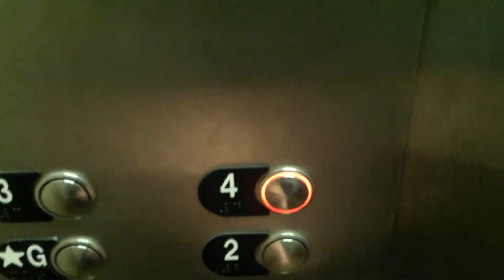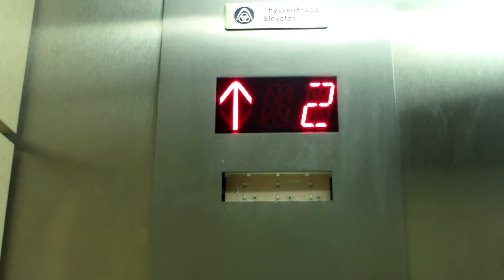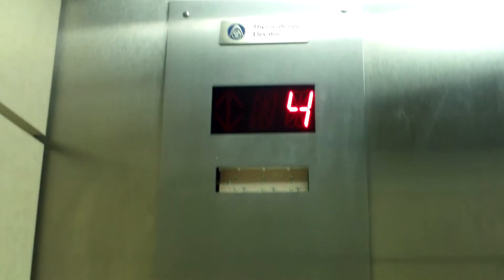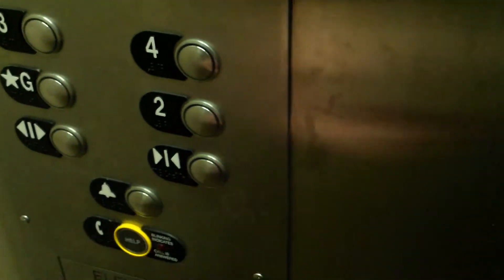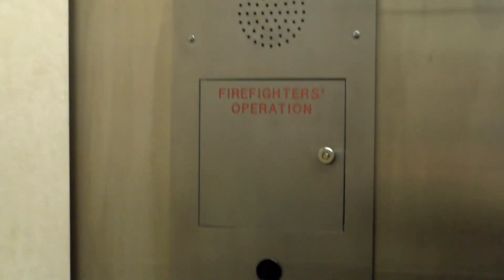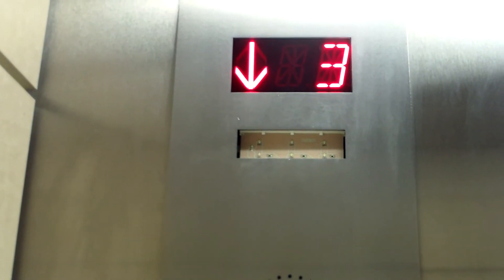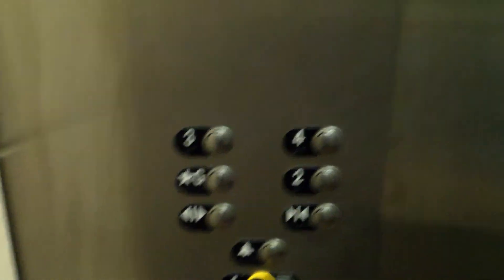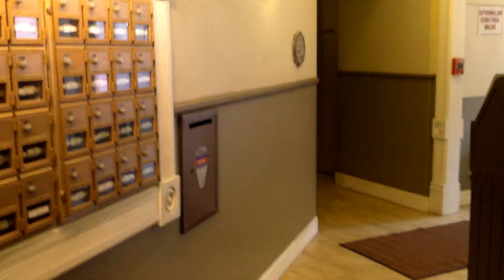Highest Elevator in the US! ThyssenKrupp Traction Elevator at Tabor Grand Apartments, Leadville, CO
Believe it or not, this is probably the highest elevator in the US! It may only travel 4 floors, but at an elevation of 10,152 feet, it travels higher than any other elevator in our country. As you might be able to tell, this used to be an old Otis elevator and got a fixture and controller modernization from ThyssenKrupp. The specifications can be found below.

Brand: ThyssenKrupp
Motor Type: Traction
Controller Type: Digital
Modernized: Yes
Hall Stations: ThyssenKrupp VR
-Illumination Color: Red
-Button Type: MAD BS Moon
-Panel Finishing: Stainless Steel
-ADA Compliant: Yes
Hall Lanterns: None
Cab Stations: ThyssenKrupp VR
-Illumination Color: Red
-ADA Compliant: Yes
Indicator: ACME
-Illumination Color: Red
Cab Lanterns: ThyssenKrupp
-Illumination Color:
  -Up: White
  -Down: Red
-Lantern Style: Traditional Arrows
Phone: ThyssenKrupp
-ADA Compliant: Yes
-Location of Phone: On Panel
Door Type: Single Slide
-Safety Sensor Type: Infrared
Fire Service: Phase I and Phase II 2004 Code
Capacity: 1500 Lbs
Speed: 100 FPM
Distance Traveled: 40 Feet
Floors Served: *G, 2-4
Year Installed: 1885 (may have been replaced in January 1955)
Cab Design Description:
-Floor: Brown Carpet
-Walls: Tan Laminate
-Ceiling: Stainless Steel
-Front and Door: Stainless Steel
Other Observations or Details: Emergency light cover is missing.